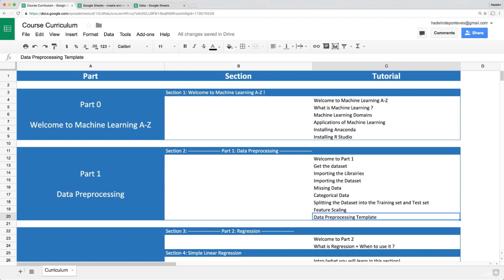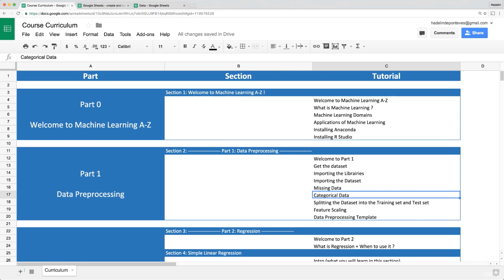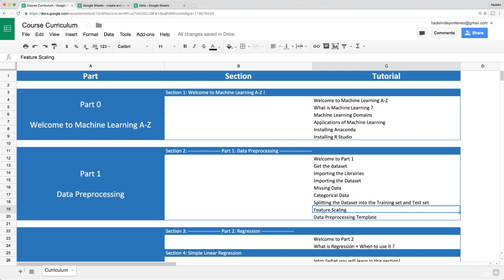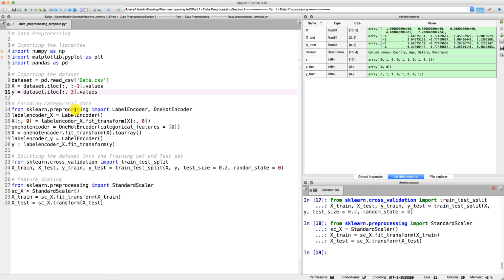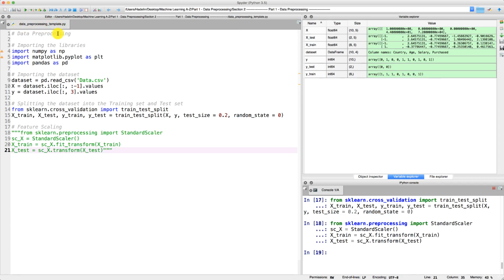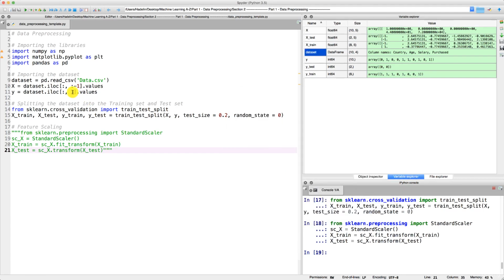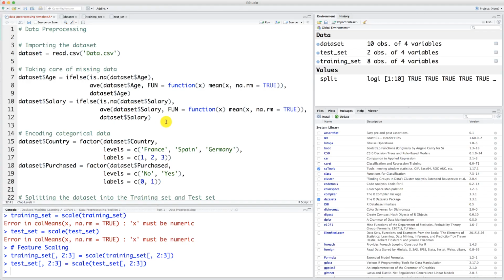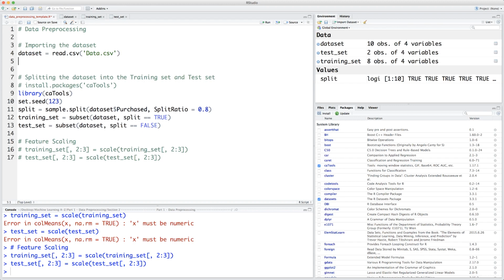015 And here is our Data Preprocessing Template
ai,data science,data processing,machine learning,python,deep learning